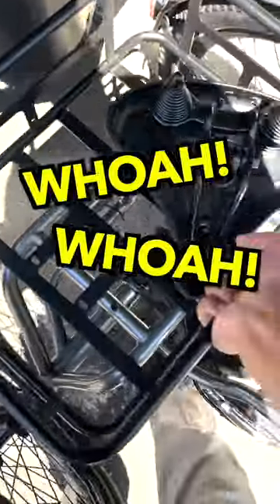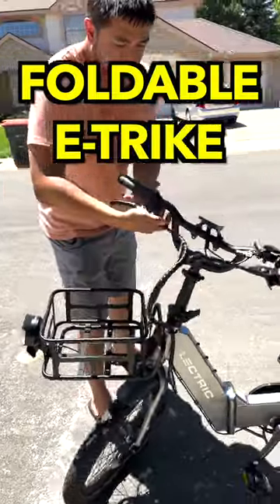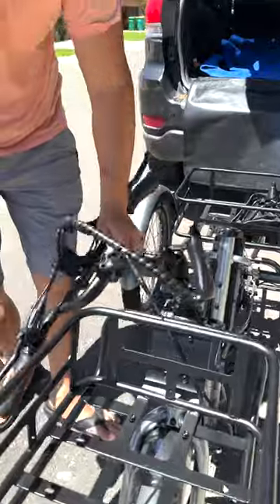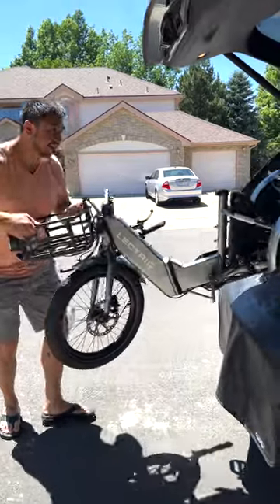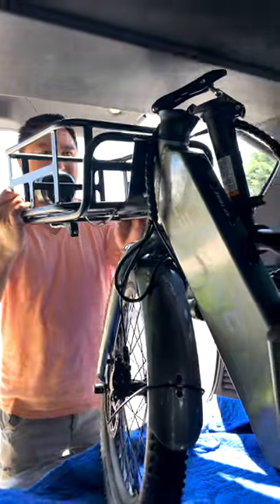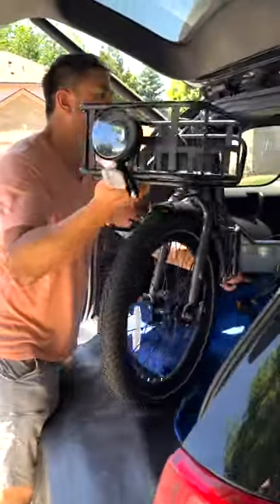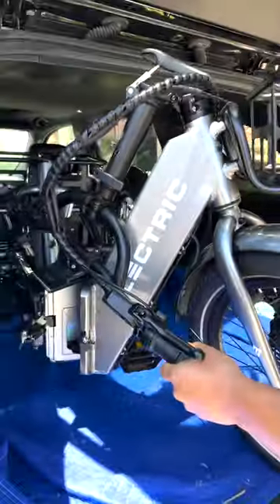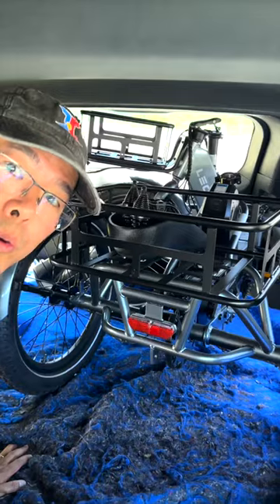Getting the Lectric XP Trike in my Trunk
Get the FREE Cargo Package while supplies last.